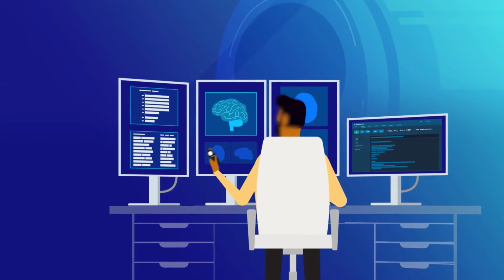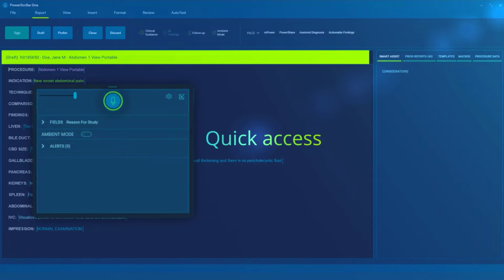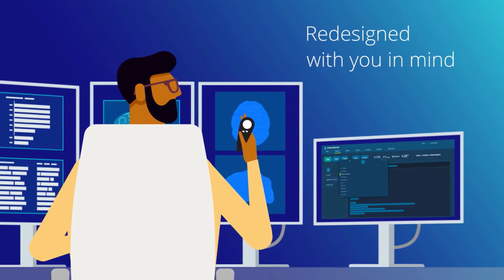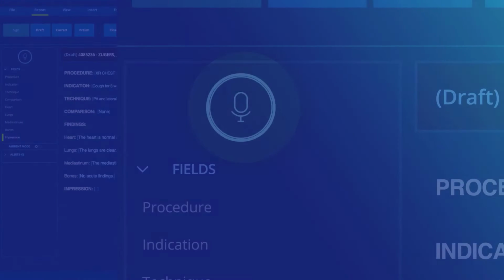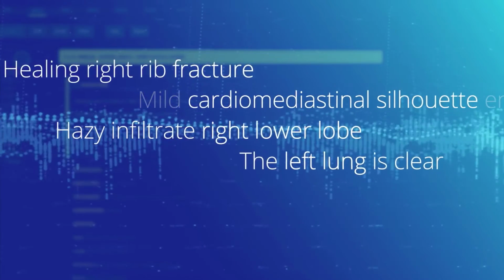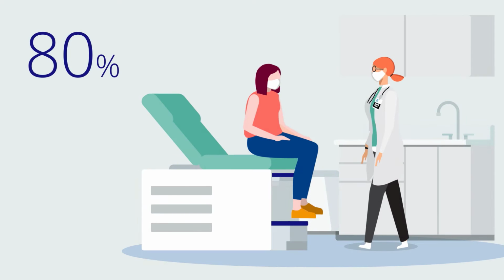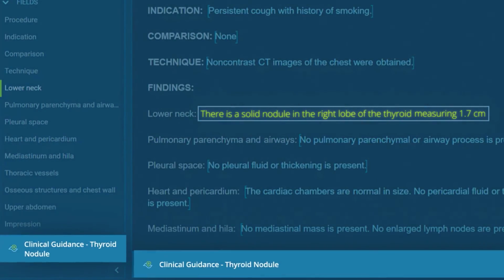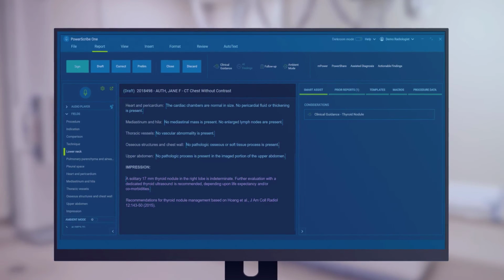PowerScribe One Feature Vignette